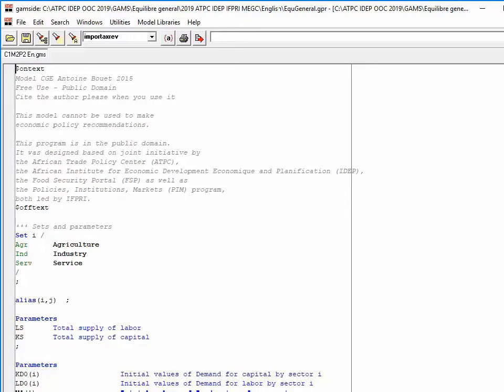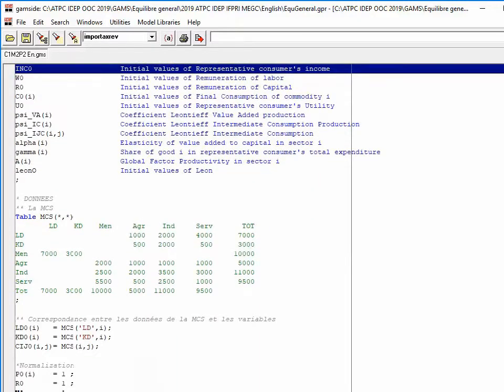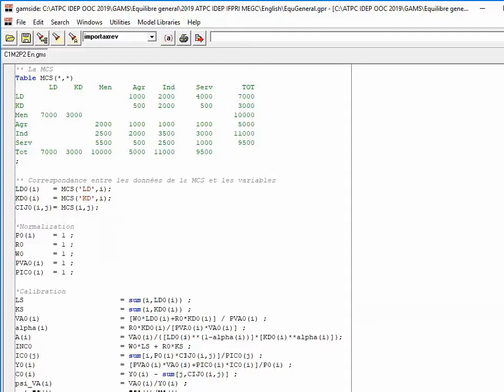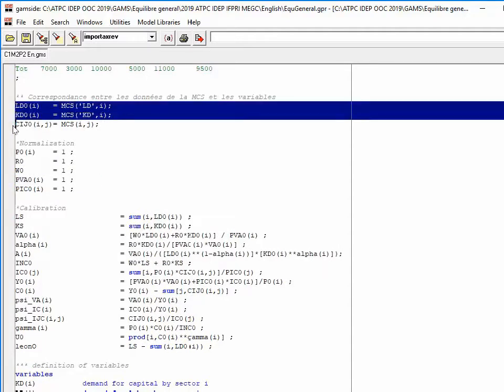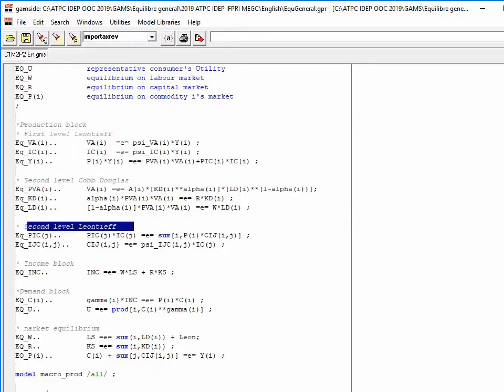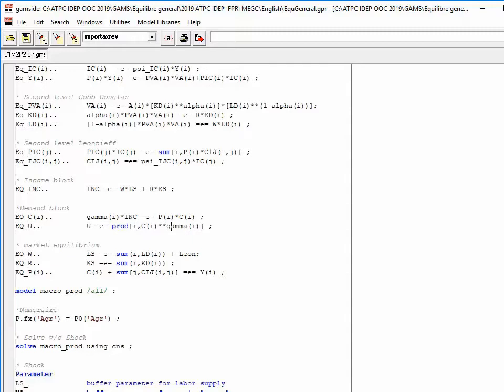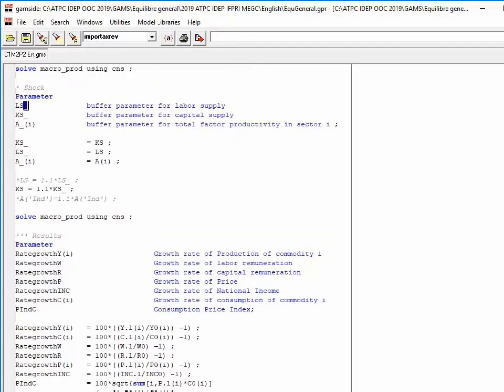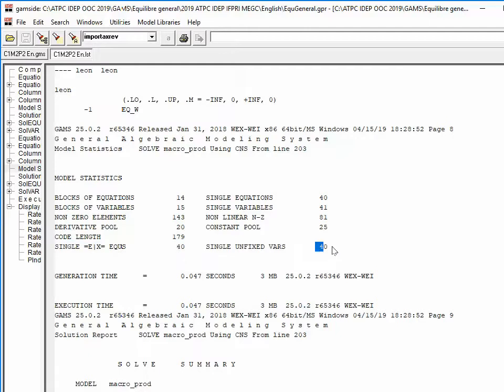CGE models: three goods - Correction